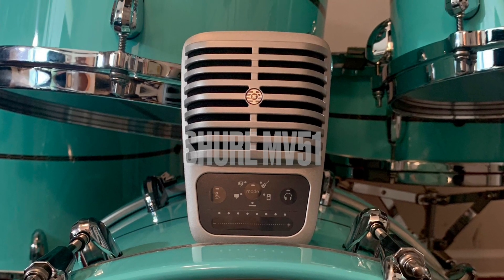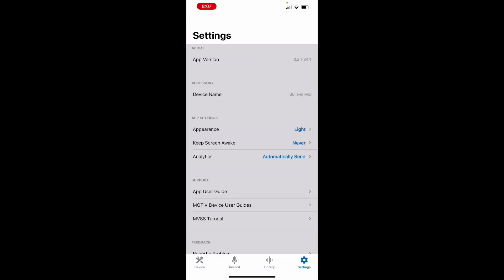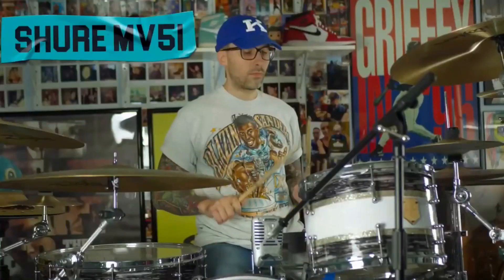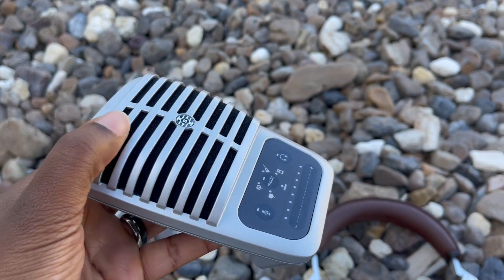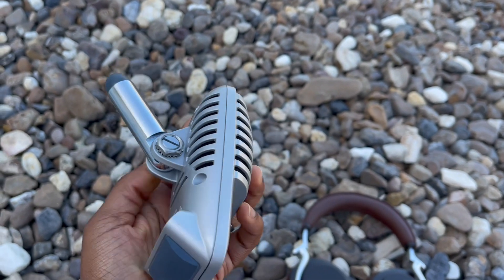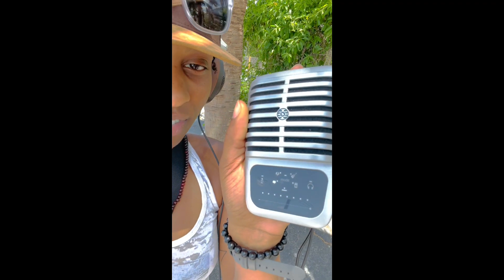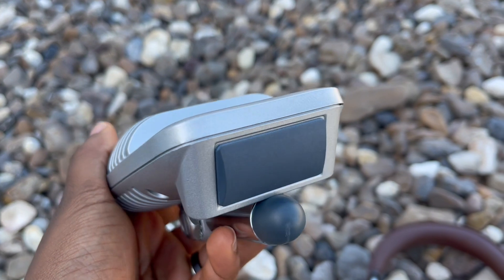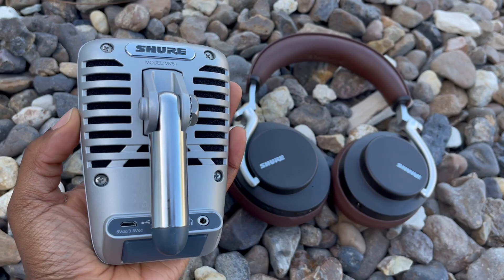Shure MV51 Demo | Best Mic for iPhone or Android | Record Professional Drums/ Vocals | MOTIV App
Specifically engineered for high-quality digital audio capture, the all-digital MOTIV MV51 large-diaphragm condenser microphone seamlessly connects to any Mac, PC, iPhone, iPod, iPad and Android devices for the ultimate in convenience of digital recording. Equipped with five onboard DSP preset modes to provide optimal recording results, the MV51 includes a unique onboard touch panel control for quick access to gain, mute and headphone volume adjustments. The 1 inch capsule element provides unmatched audio results, which are easily monitored in real-time via the built in 1/8" (3.5mm) headphone output. The striking vintage design and durable all-metal construction includes an integrated kickstand compatible with any standard mic stand, making the MV51 a complete recording solution when convenience is required without sacrifice.